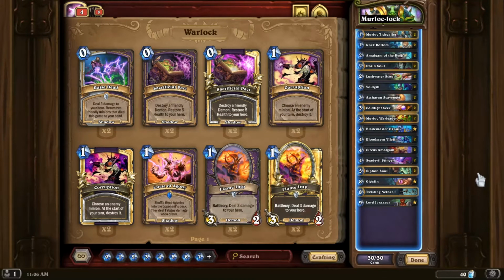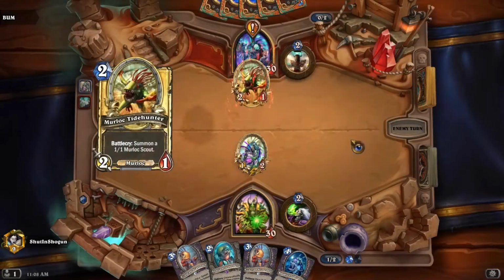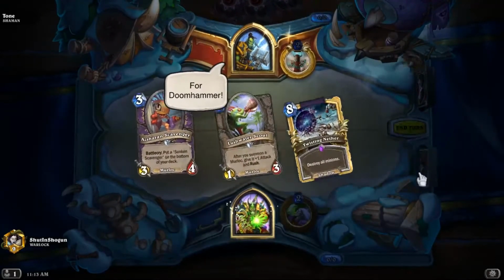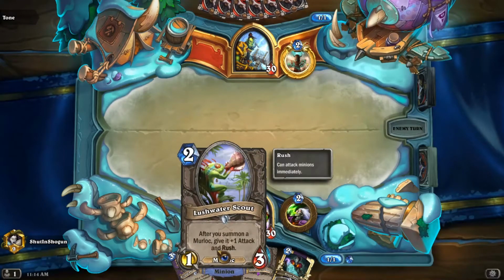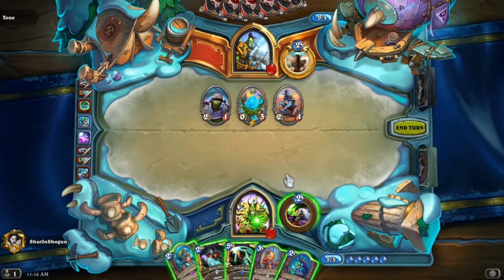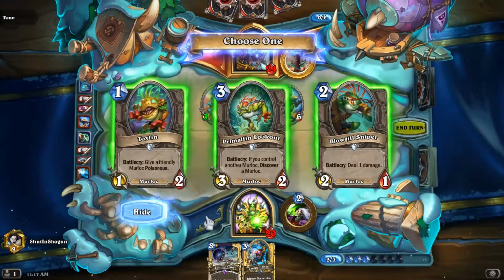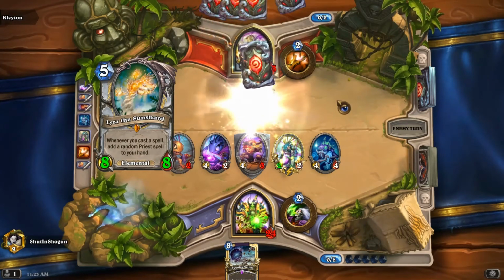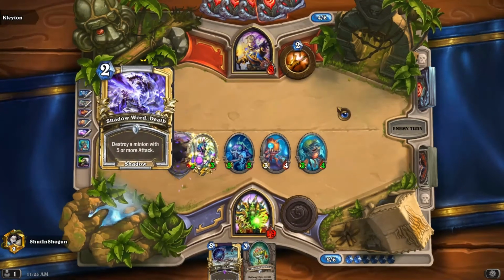Wild[Hearthstone] - Murloc Warlock - Sunken City Era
Deck Tech - 00:01 | Game 1 - 1:29 | Game 2 - 6:52 | Game 3 - 13:12

Todays video is on Murloc Warlock. Which is another tribal deck so you all at home know I love me a tribal deck, and Sunken City has loads of tribal support! So you can totally bet I will be making videos on some of the other tribal deck (and non-tribal deck) videos in the future. Now in a change for uploads with Sunken City release and me dumping all my gold and some real money into this set I will say this. For the next of couple of months at least I will be splitting the month with 2 MTG videos and 2 Wild videos. Since I have many deck ideas floating around and the cards, and the decks in question, already built and ready to test. So if you are here for my Wild content then rejoice! For the there will be more on the channel for the near future.

### Murloc-lock
# Class: Warlock
# Format: Wild
# 2x (1) Murloc Tidecaller
# 2x (1) Rock Bottom
# 2x (2) Lushwater Scout
# 2x (2) Voidgill
# 2x (3) Azsharan Scavenger
# 2x (3) Coldlight Seer
# 2x (3) Murloc Warleader
# 1x (4) Blademaster Okani
# 2x (4) Bloodscent Vilefin
# 2x (4) Circus Amalgam
# 2x (4) Seadevil Stinger
# 2x (5) Siphon Soul
# 1x (8) Gigafin
# 1x (8) Twisting Nether
# 1x (9) Lord Jaraxxus